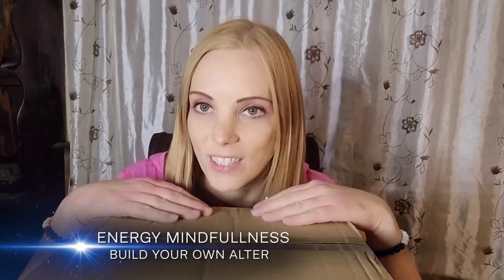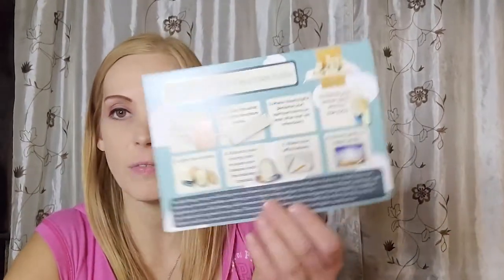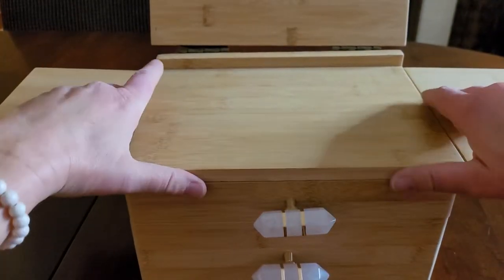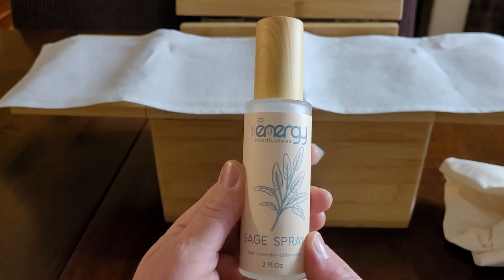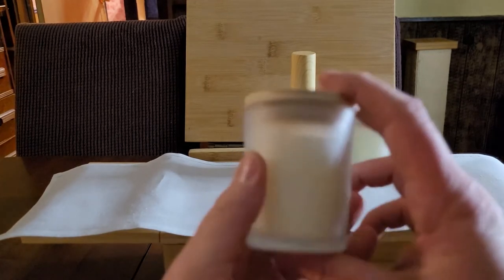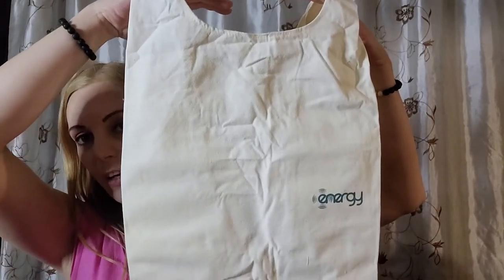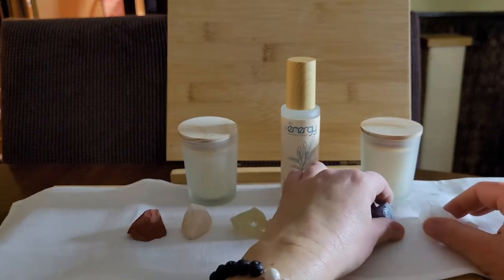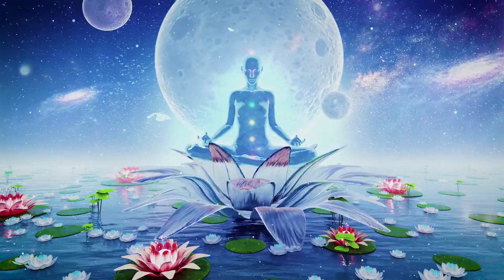Spiritual Haul ✨️ Build Your Own Altar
Time for a spiritual haul! I am so grateful to have been gifted a build your own altar from Energy Mindfulness. In this video you will see me unbox all the goodies you need to build your own altar. If you would like to purchase your own build your own altar, there is a link to there website below.